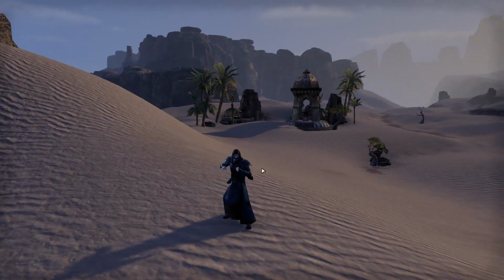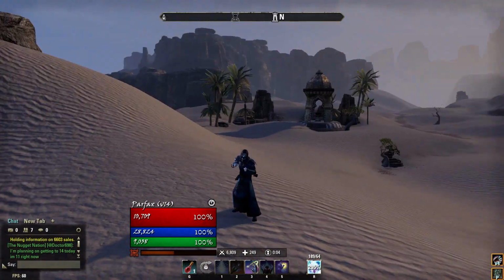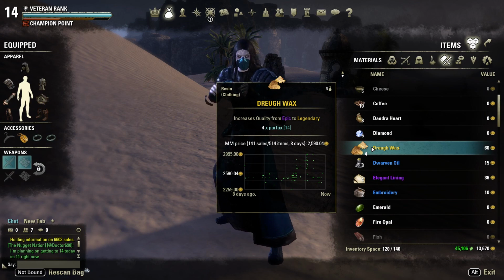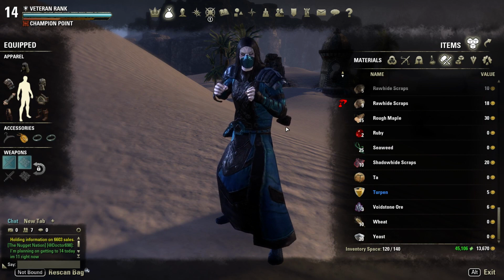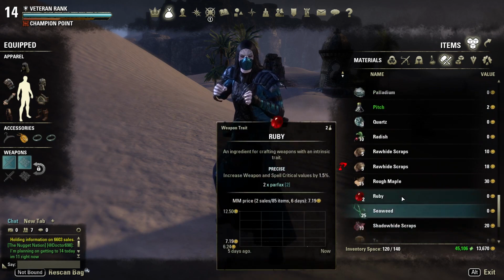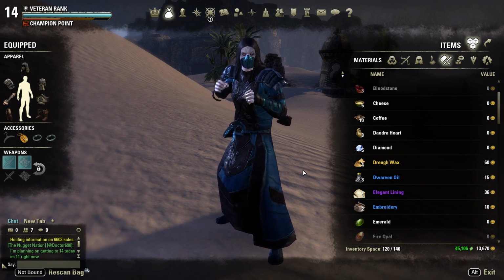ESO Update 7 Things to do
The top things you need to do before update 7 hits in the Elder Scrolls Online ( ESO ).